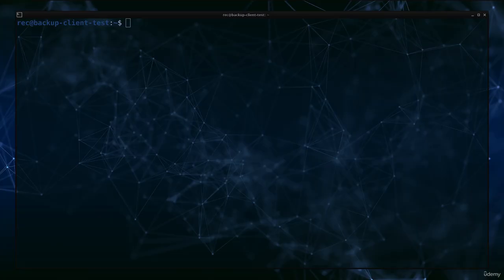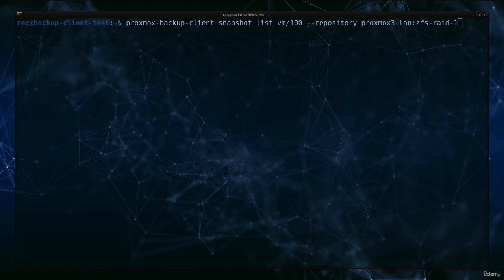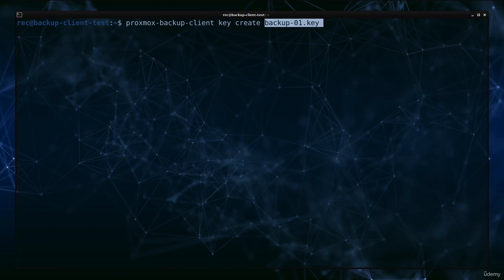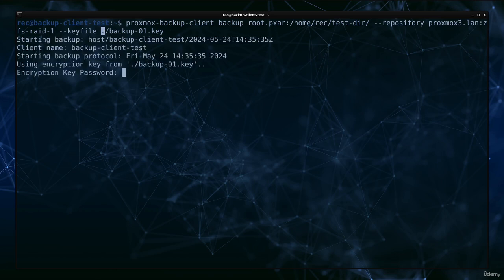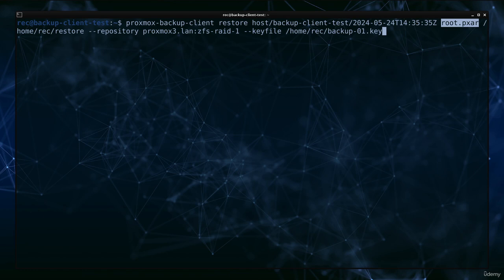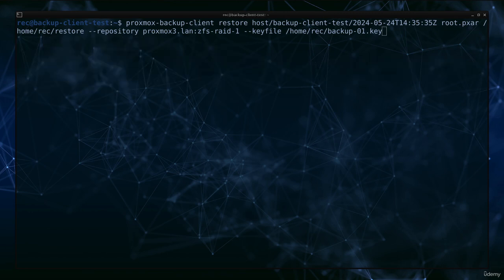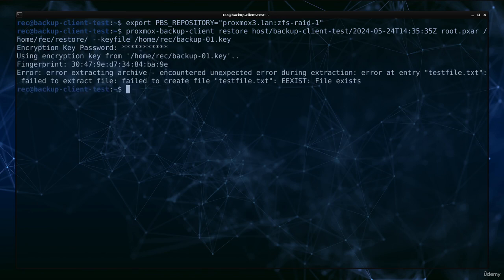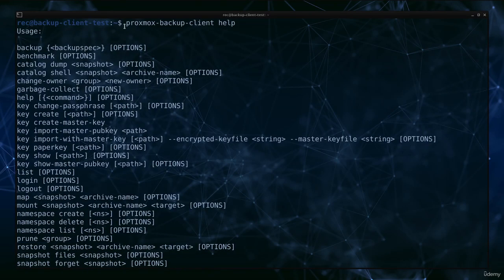19. Proxmox Backup Client Advanced Features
Proxmox Backup Client Advanced Features

📂 **Proxmox VE Full Course** — Leçon 19

**📌 Au programme :** Proxmox Backup Client Advanced Features